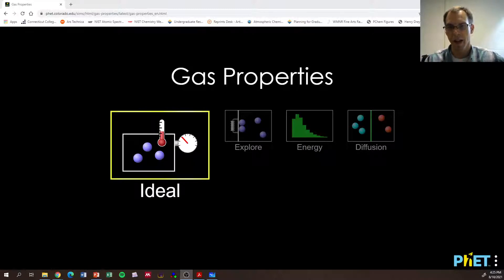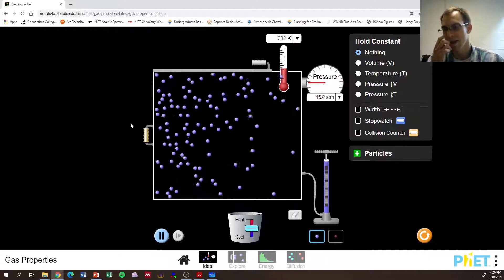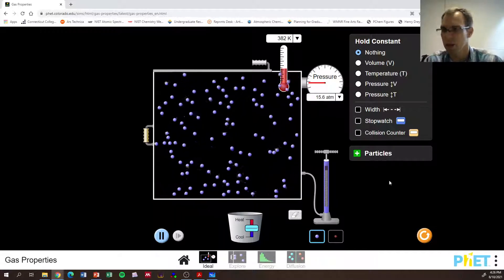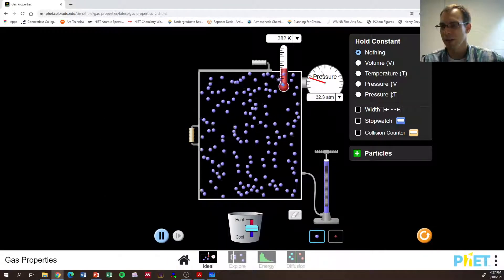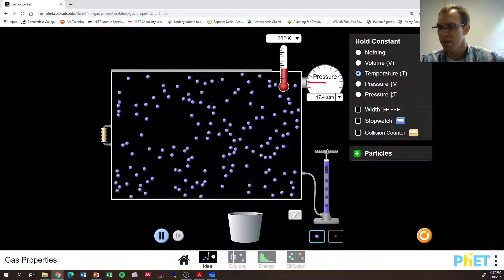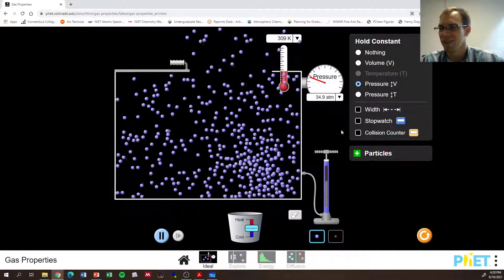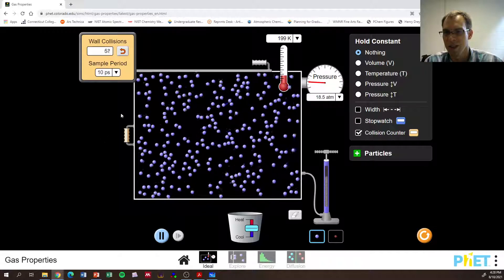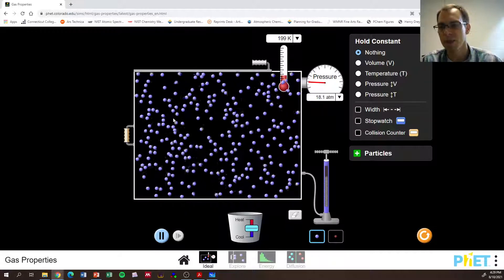Chapter 27: PHET Simulation | CHM 307 | 006